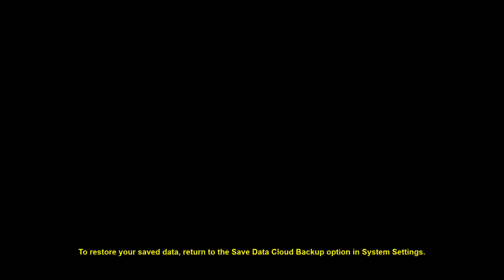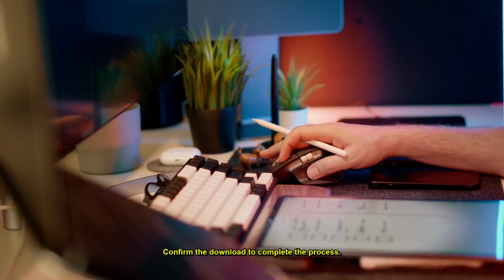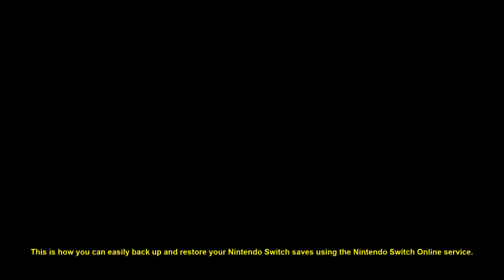How to backup Nintendo Switch saves with Nintendo Switch Online - Step By Step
In this step-by-step tutorial, learn how to easily back up your Nintendo Switch game saves using Nintendo Switch Online. Protect your gaming progress and ensure you never lose your hard-earned achievements with our simple guide. Whether you're a seasoned gamer or new to the Nintendo Switch, this video will walk you through the entire process, making backing up your saves a breeze. Don't take chances with your game data—watch now and secure your saves today!